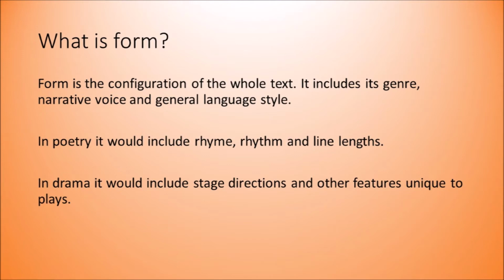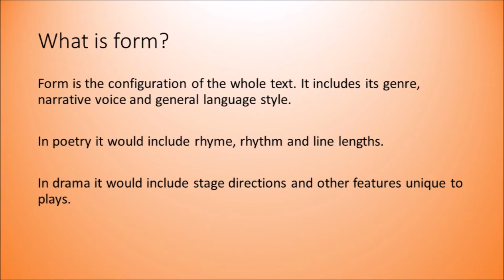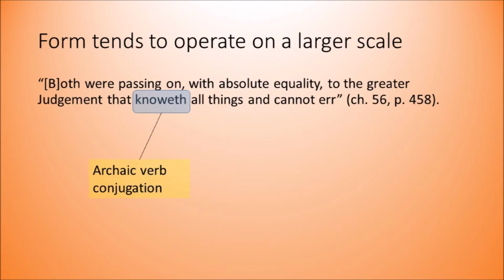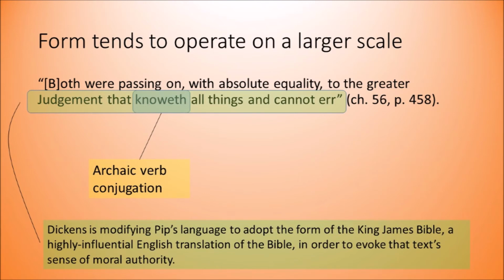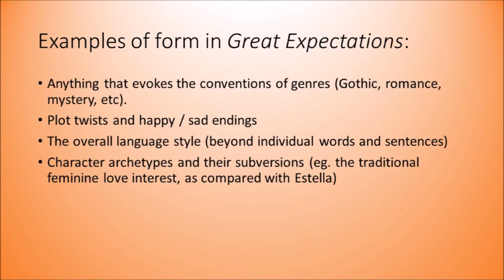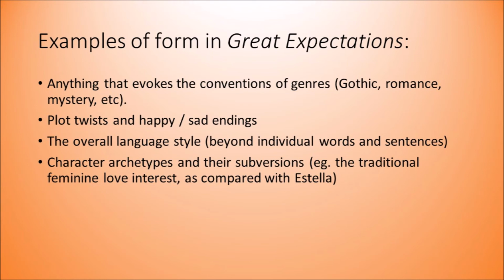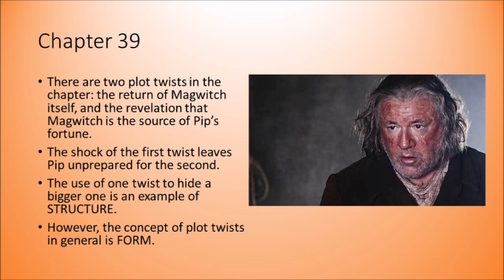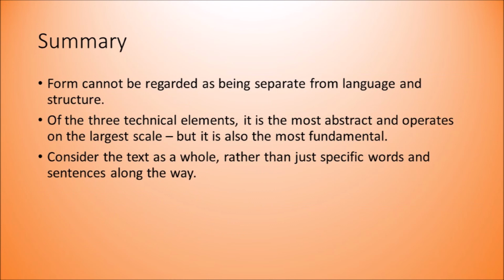The Form of Great Expectations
Some thoughts on the form of Great Expectations, and how to analyse it in relation to the novel's themes.